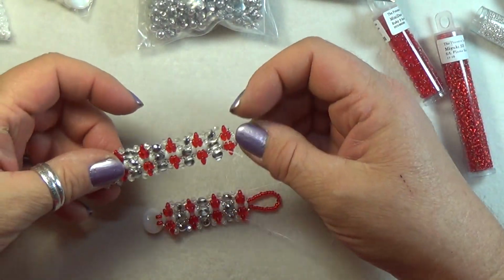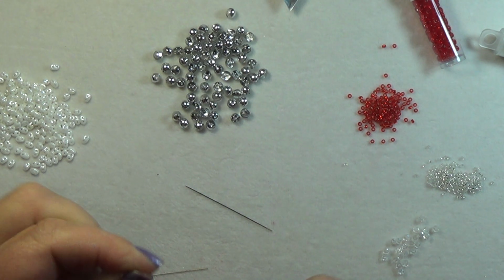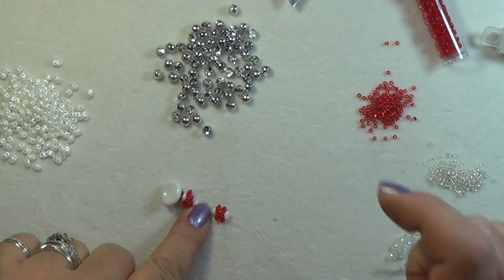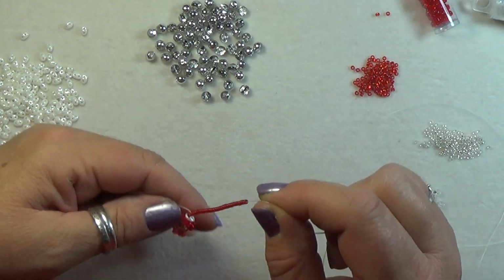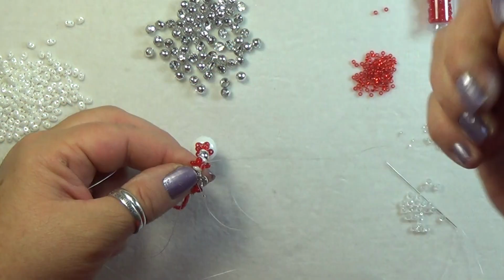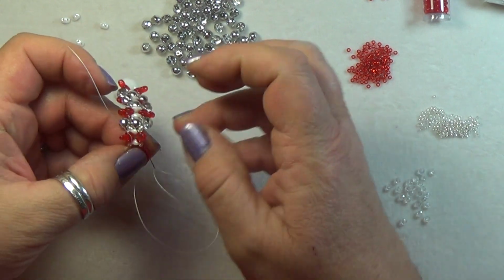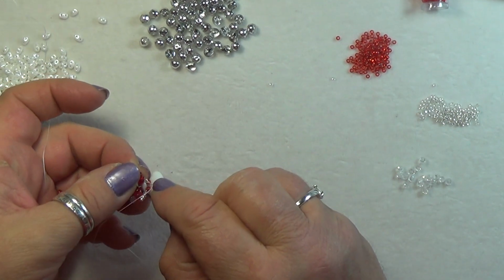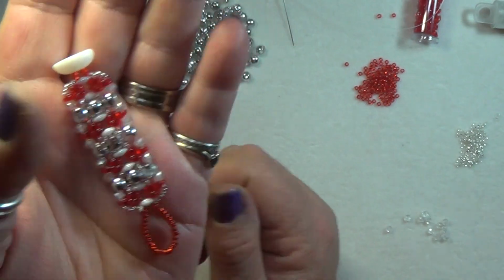(Tutorial) Allie Bracelet (Video 187)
In this video I am using 4 of Potomac Bead Co Exclusive beads..Learn how to use them with a 2 needle technique. The links to all the beads I used are below..I will also be offering kits for this bracelet..Kits will include just the beads and cup button and Rivoli...Please visit my Etsy shope link below...Enjoy

Material for approx size 8 Bracelet

Aprox amounts

1gram 15/0 Seed Beads Miyuki (Silver lined Crystal)
1/2 gr 11/0 Seed Beads (Red Ruby)
1 gr Red miniduo
1//2 gr White miniduo
45 x Rounduo Crystal Labrador silver
approx 35 3mm Rondels Crystal AB
1 cup button
1 10mm Rivoli